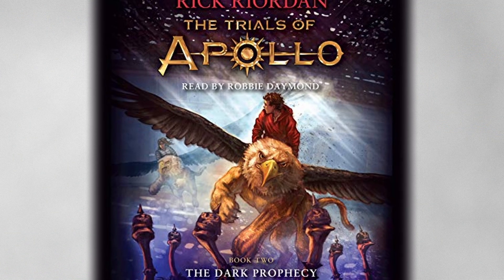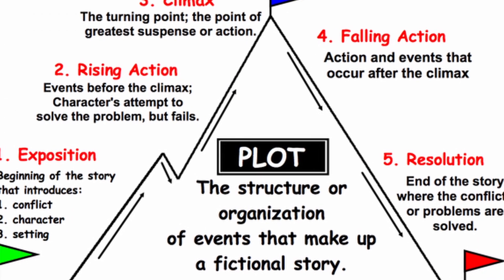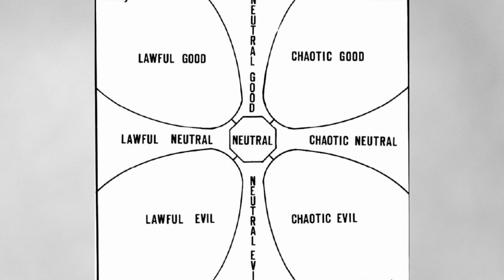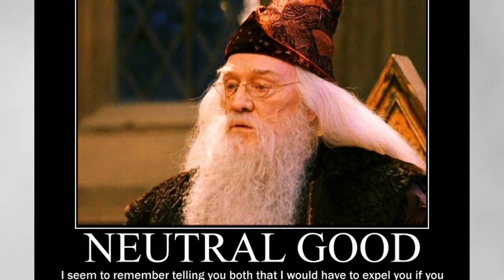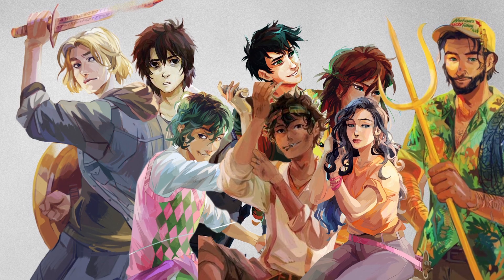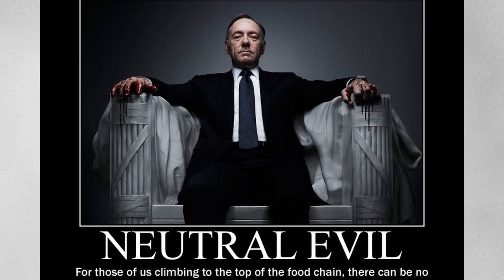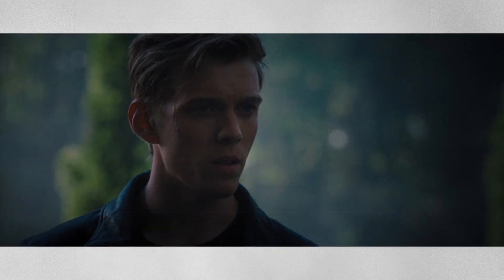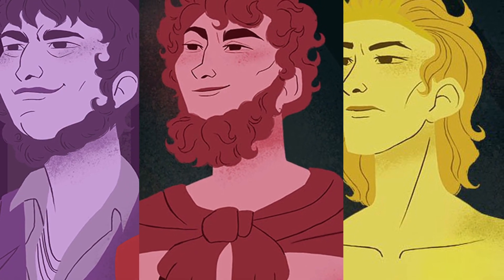Rick Riordan's Loki is the WORST Kind of Evil (PJO and the 9 Moral Alignments)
My Social